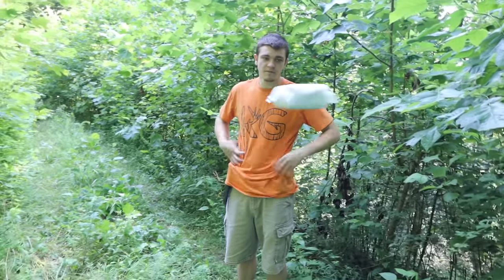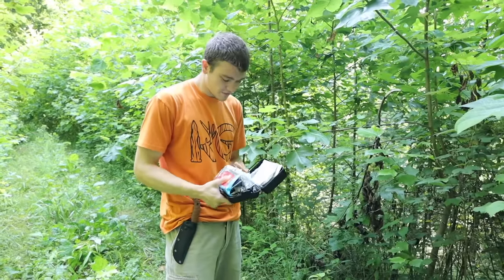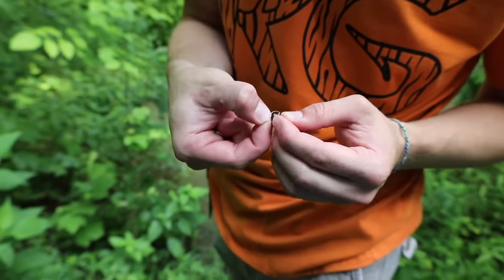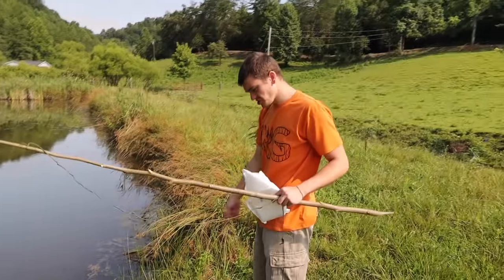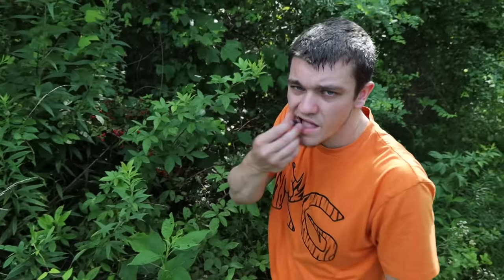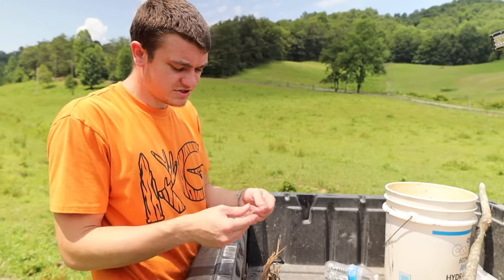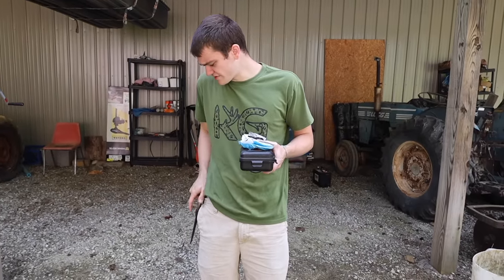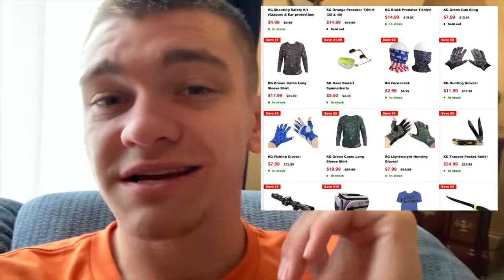Can I Survive with the $25 Amazon Survival Kit?